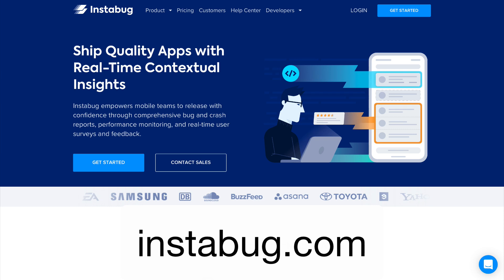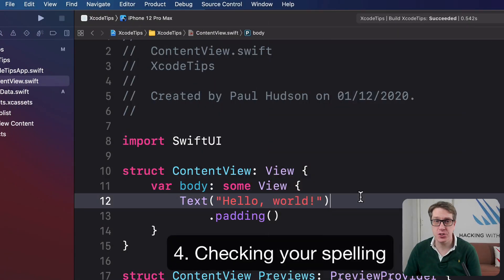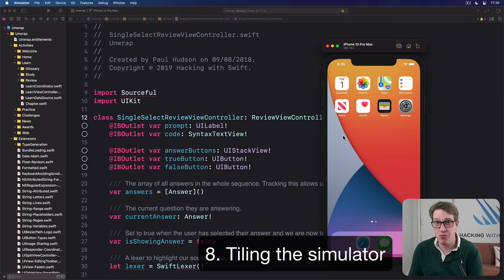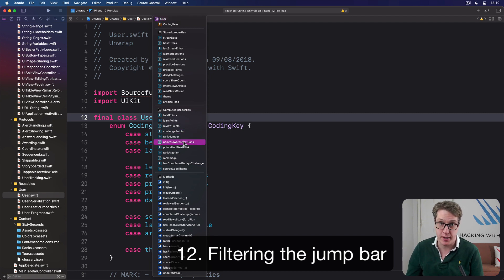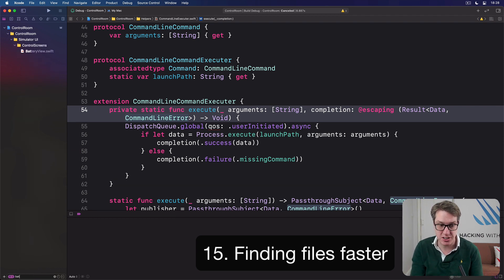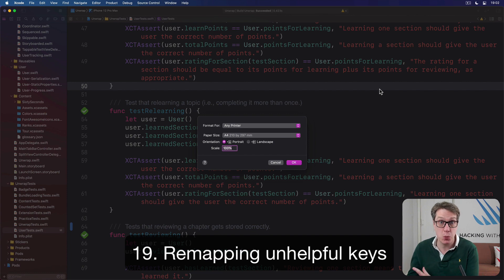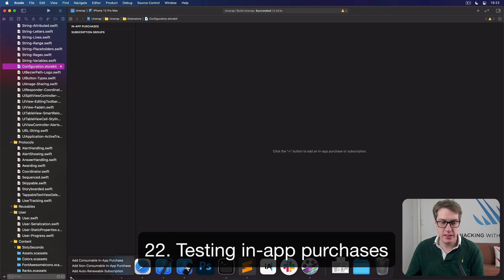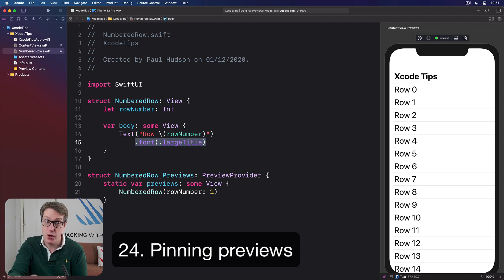24 Xcode Tips in 15 Minutes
In this video I walk through 24 quick Xcode tips to help you write code faster, build better tests, and navigate around large projects more efficiently – there’s something for everyone!

00:00 Introduction
00:28 Generating class initializers
01:00 Environment overrides
01:52 Selecting blocks of code
02:10 Checking our spelling
02:59 Fixing all issues
03:20 Deleting search results
03:44 Resuming the SwiftUI canvas
04:18 Tiling the simulator
04:44 Expanding autocomplete
05:11 Quickly toggling breakpoints
05:37 Randomizing test order
06:14 Filtering the jump bar
07:03 Generating an interface file
07:45 Adding comments quickly
08:15 Finding files faster
08:42 Seeing source changes inline
09:29 Finding code in the minimap
09:59 Re-run your last test
10:30 Remapping unhelpful keys
11:41 Upgrading your searches
12:14 Reindenting code
12:37 Testing in-app purchases
13:37 Exploring build options
14:08 Pinning previews
15:06 Wrap up